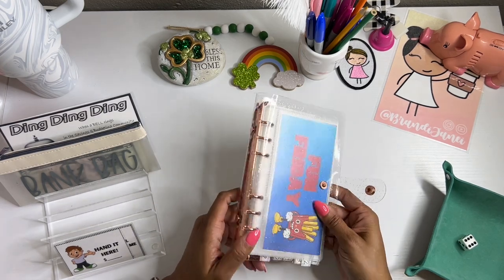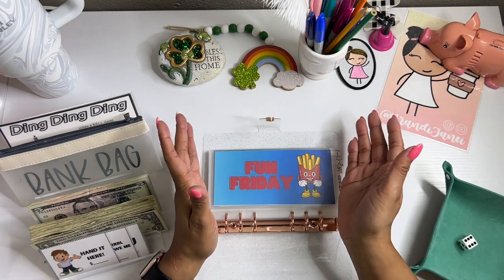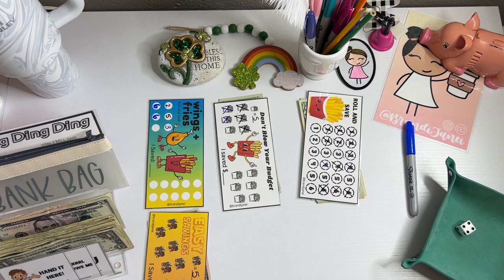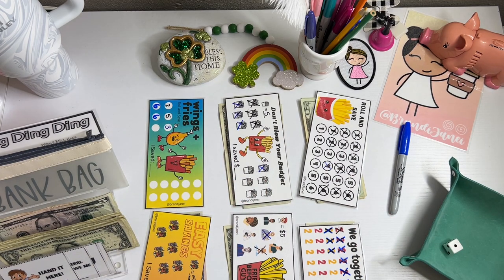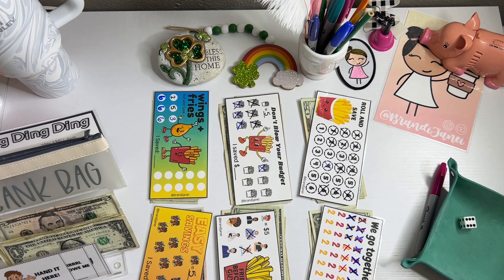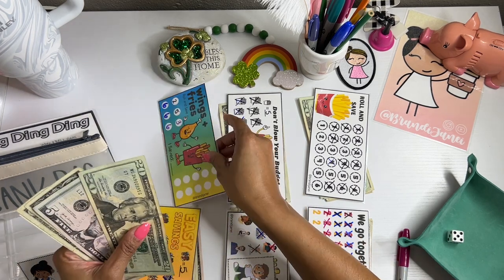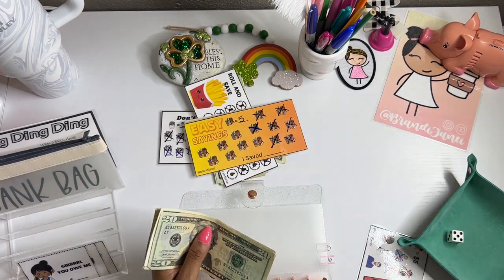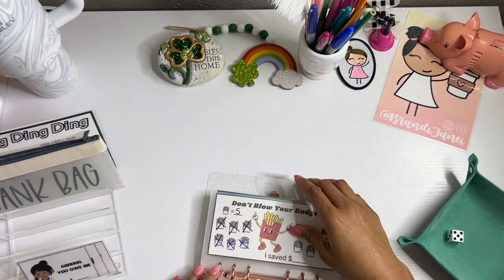Fun Friday | Low Income Savings Challenge Cash Stuffing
Thank for visiting my channel today and welcome back for another Fun Friday. I really love cash envelope stuffing and these savings challenges are making it lots of fun. Have you gotten your binder yet? I want to know if you are playing along with me on Fridays.

msha.ke/brandijanei